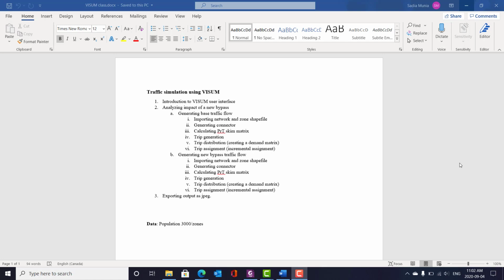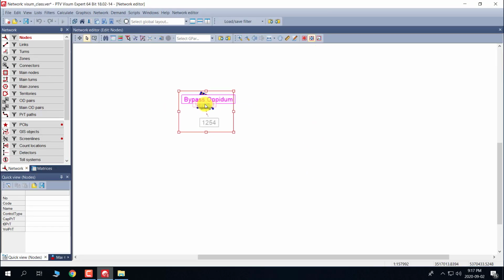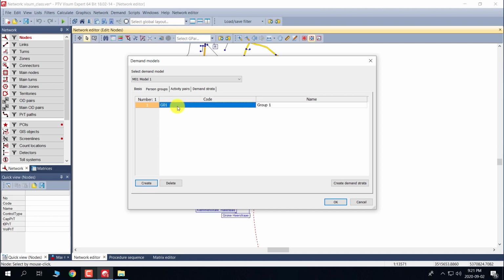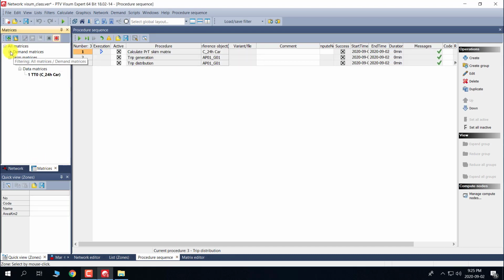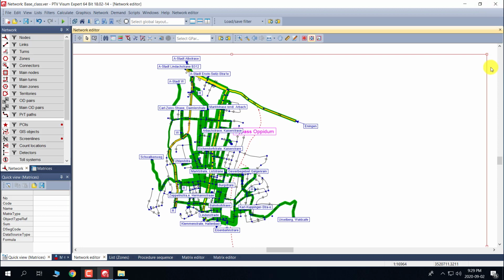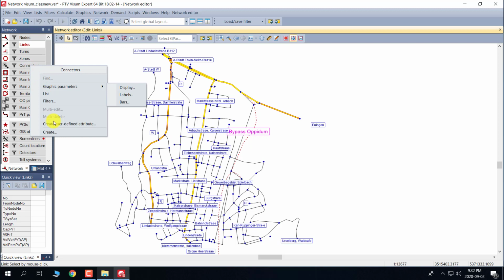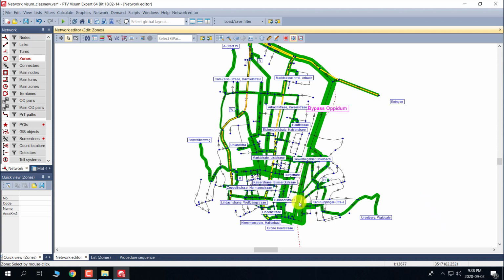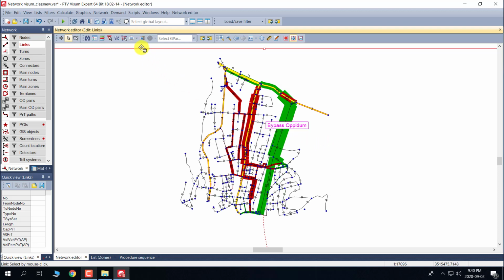VISUM Tutorial Beginner